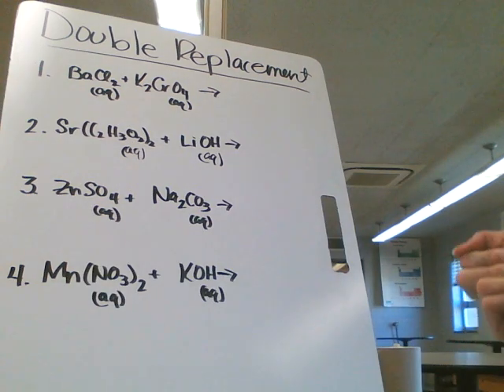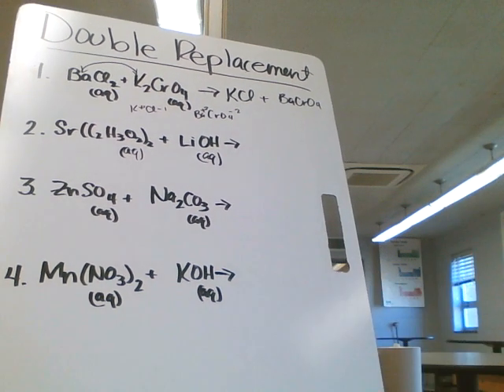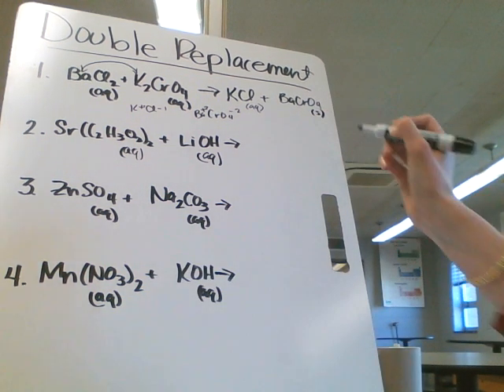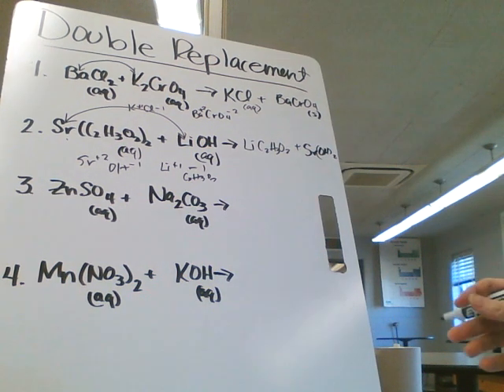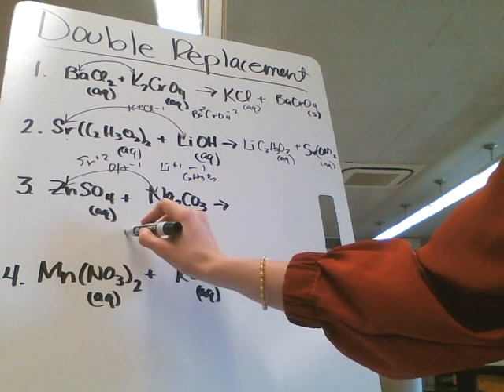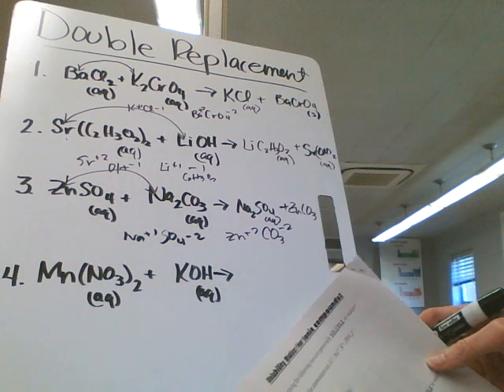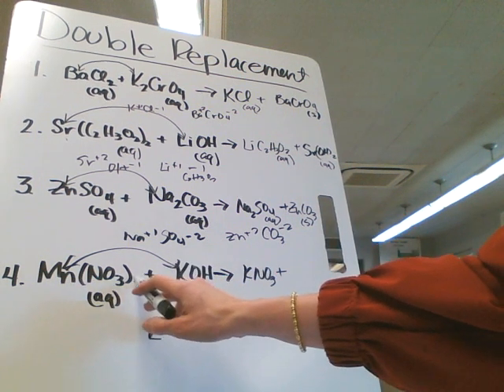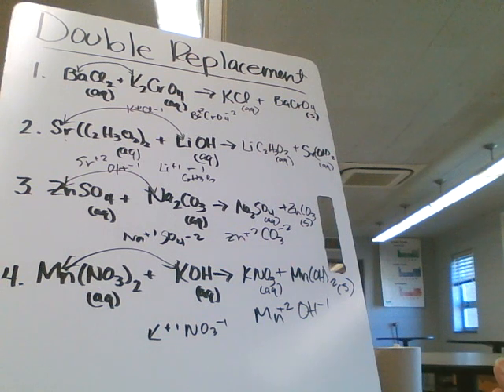DR and Solubility Rules WS